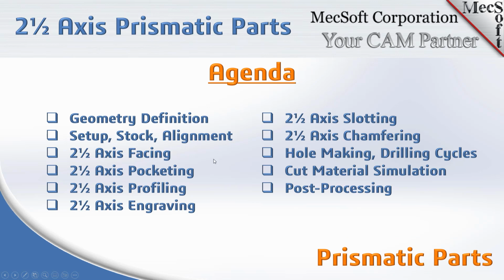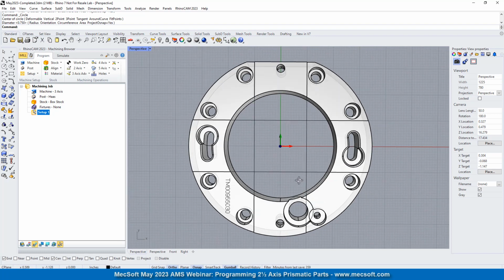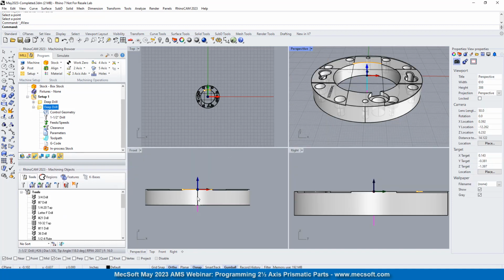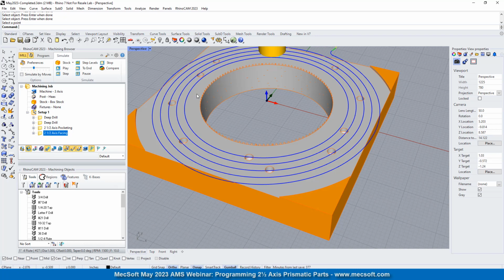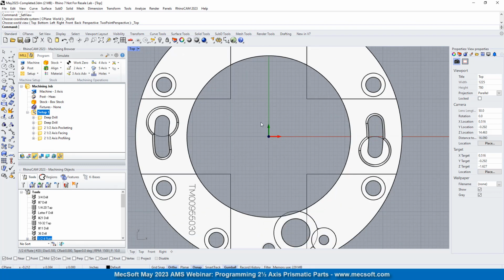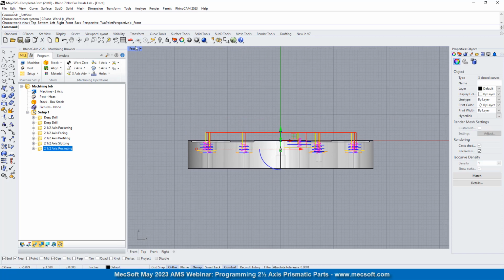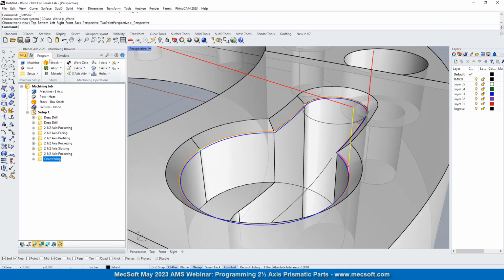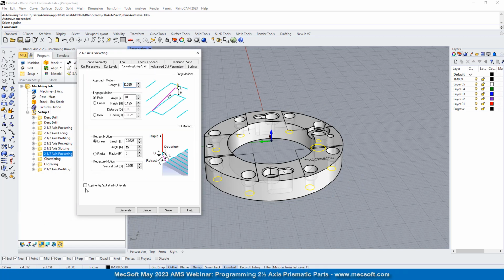May 2023 AMS Webinar: 2½ Axis Prismatic Parts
Watch this full length webinar on programming 2½ Axis Prismatic Parts using RhinoCAM and VisualCAD/CAM demo MecSoft Corporation.

Here is a link to download the part files demonstrated in this video:

Topics demonstrated in this video:
* Geometry Definition
* Setup, Stock, Alignment
* 2½ Axis Facing
* 2½ Axis Pocketing
* 2½ Axis Profiling
* 2½ Axis Engraving
* 2½ Axis Slotting
* 2½ Axis Chamfering
* Hole Making, Drilling Cycles
* Cut Material Simulation
*  Post-Processing